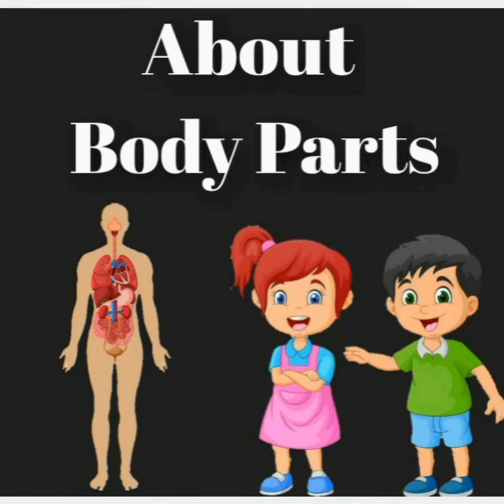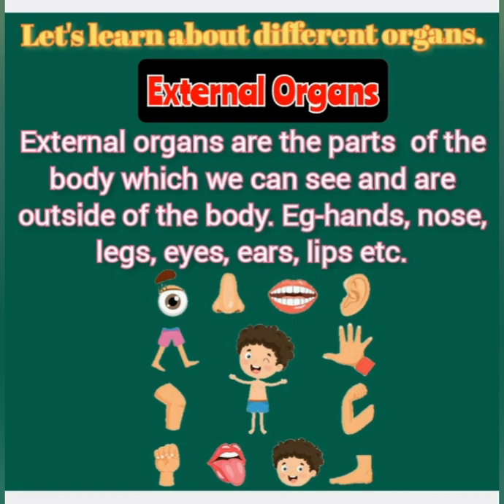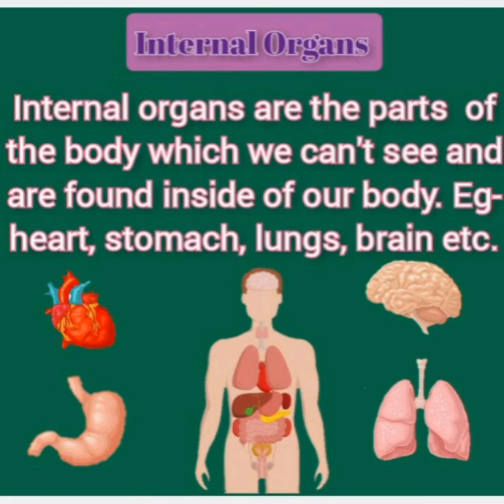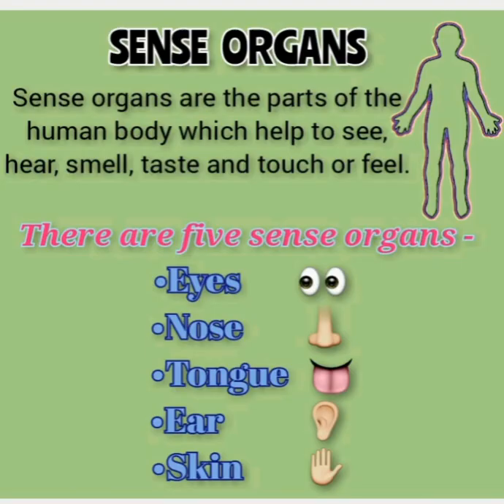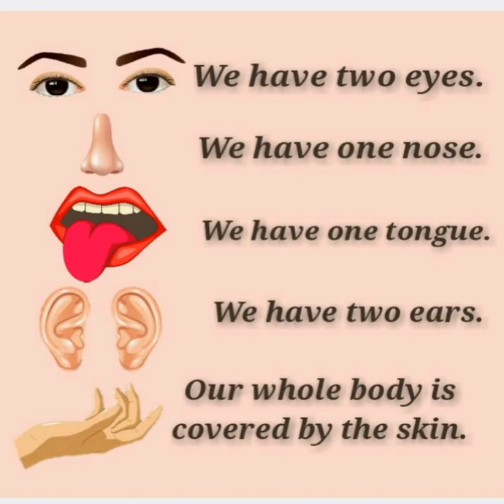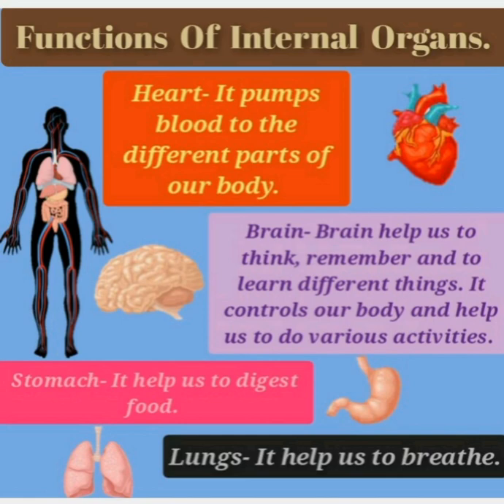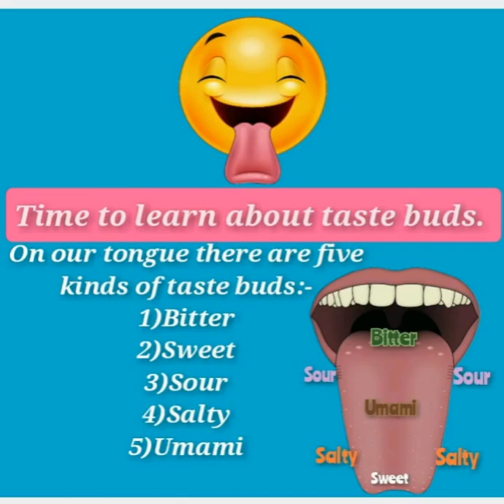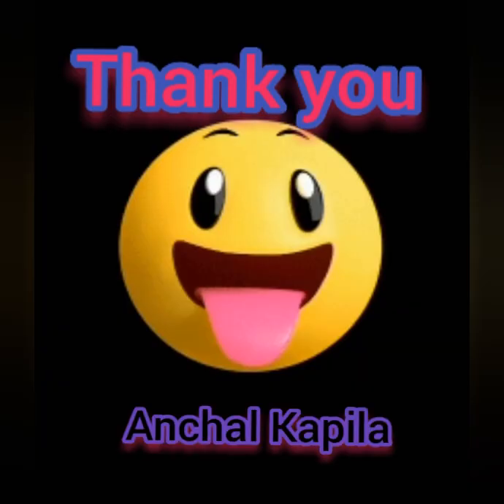About Body Parts and their functions, Second lockdown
For the knowledge and learning of the students about body parts and their functions#Dogecoin.